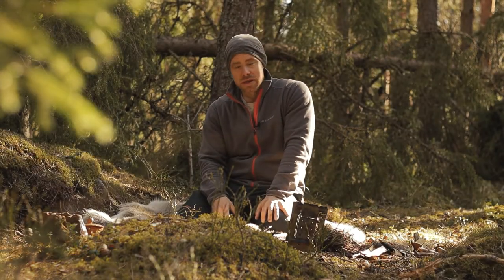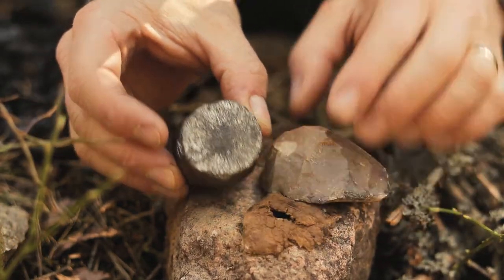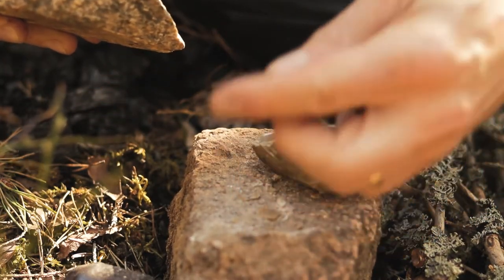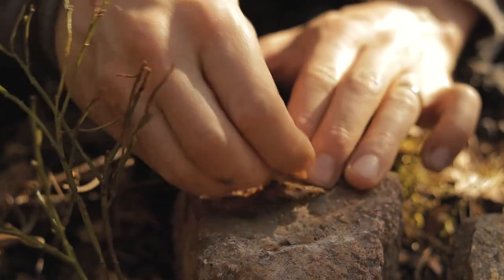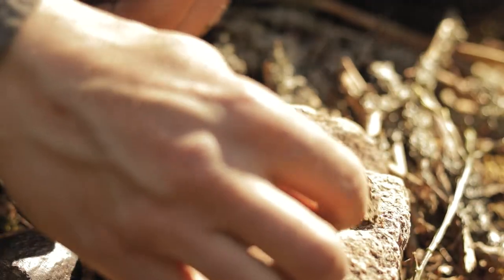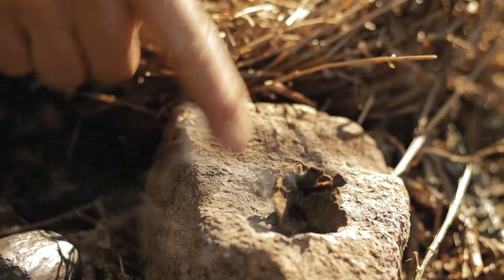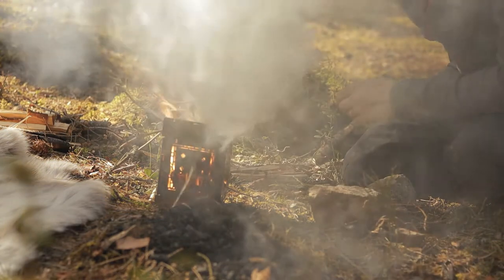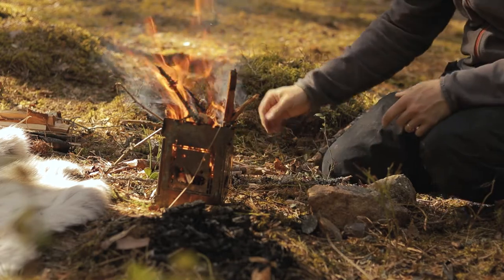Let´s do it like a Neanderthal! Neanderthal fire making.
This is the way our ancestors the Neanderthals made fire for several hundred of thousands of years before we met them. Strangely enough, there are very few traces of hearth and campfires from the Neanderthals in Europe. Some say that this is because they did not know how to make fire. That they took advantage of natural fires or simply did not use fire. I do not agree. The Neanderthals were excellent fire makers!